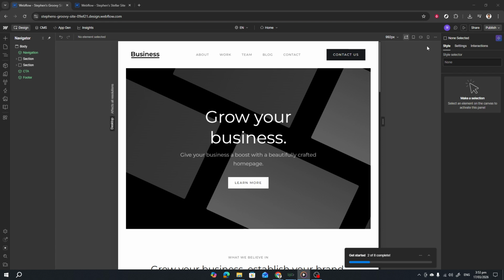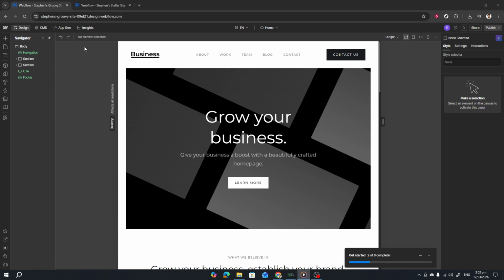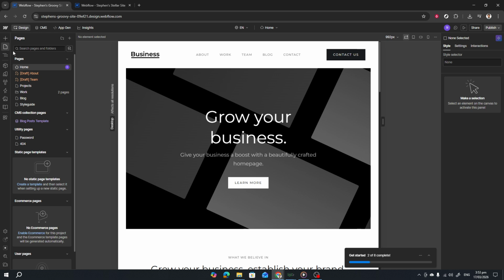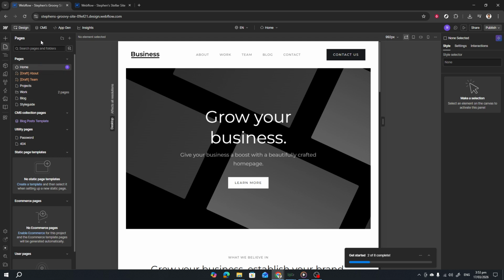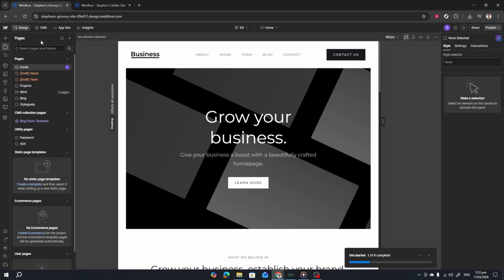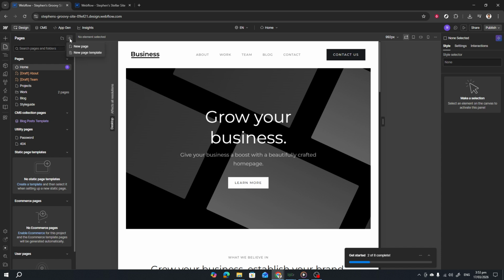How to Add New Page in Webflow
In this video, I’ll show you how to add a new page in Webflow.

The method is very simple and clearly described in the video. By following all the steps, you’ll easily learn how to create your own new page in Webflow.